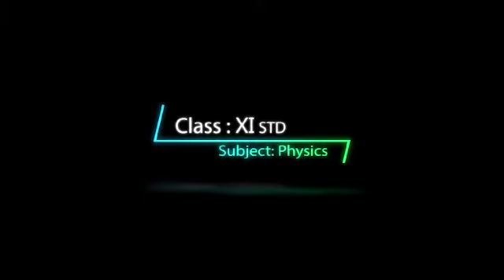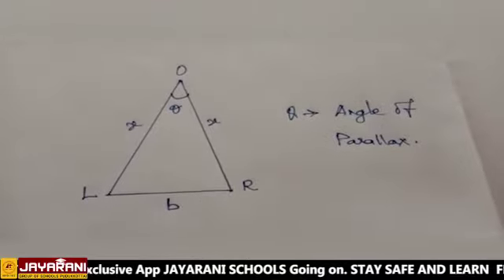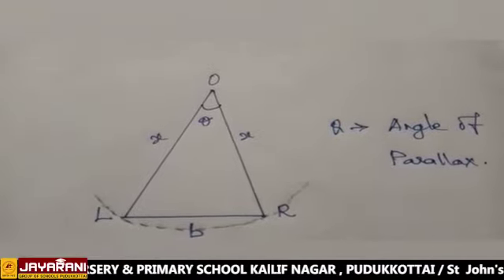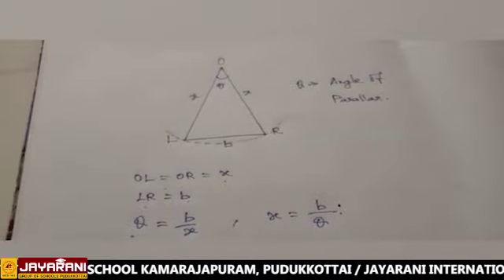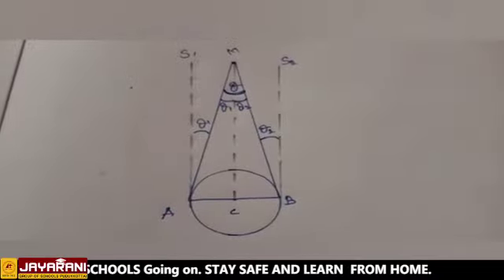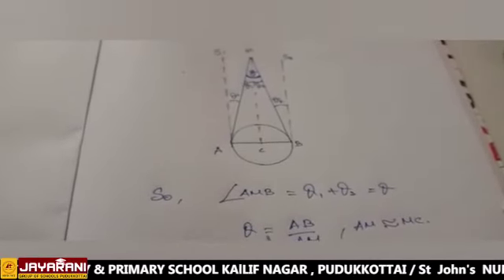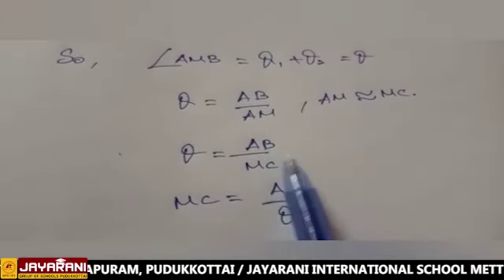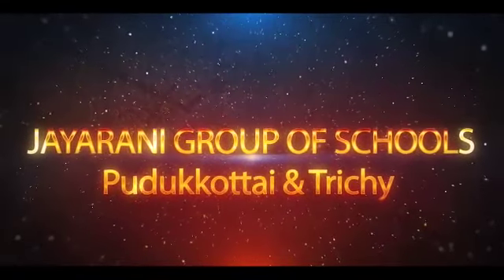Physics-11th std.- Parallax method